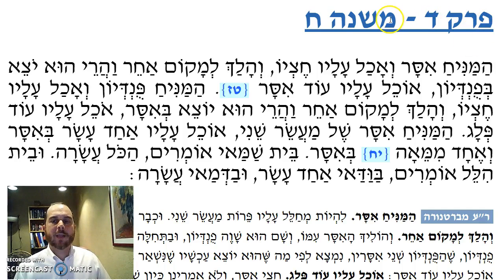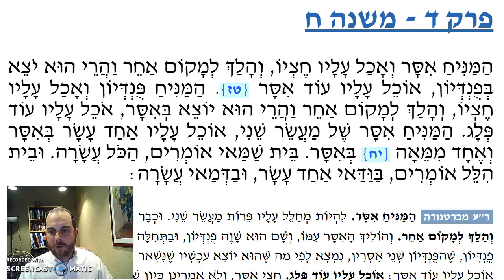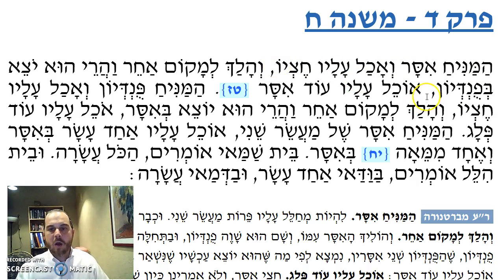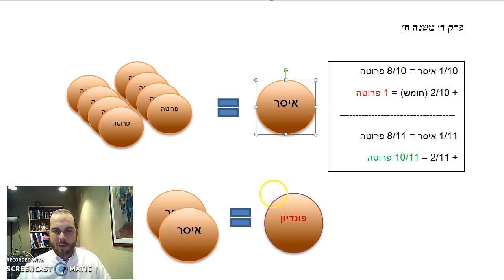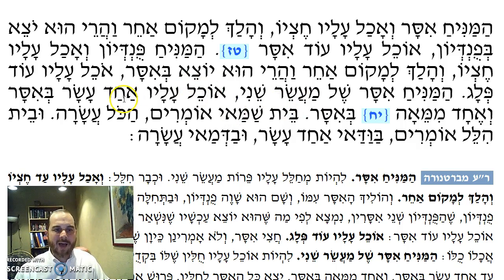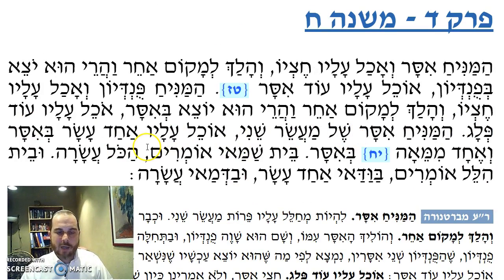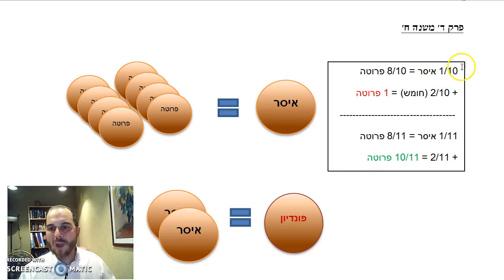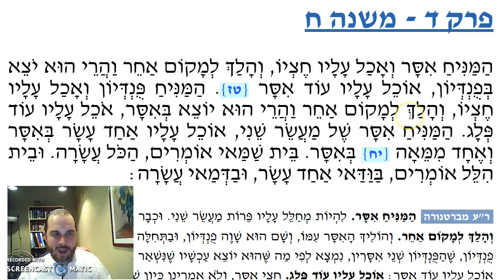Maaser Sheni Chapter 4 Mishnah 8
How much value must be used from a Maaser Sheni coin to "use up" the kedushah?

You can find every Mishnah in this series on the Mishnah Yomit website, Mishnah.co